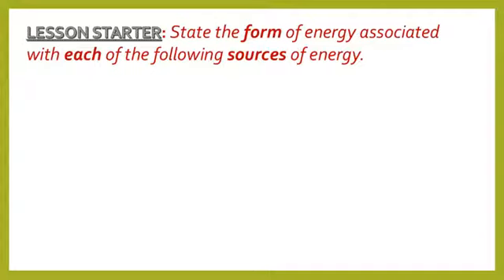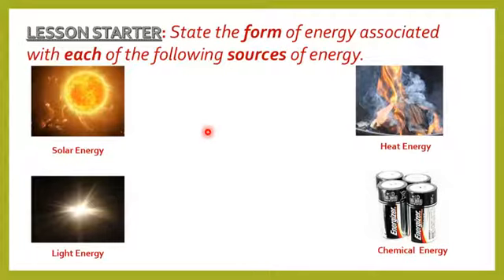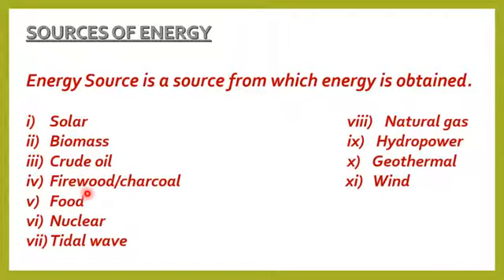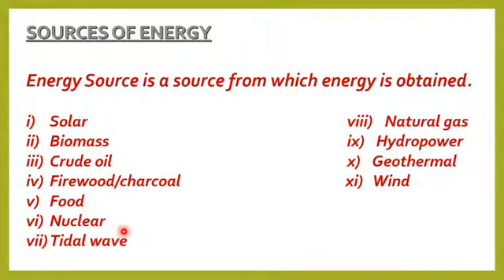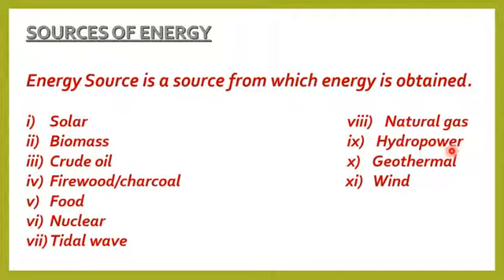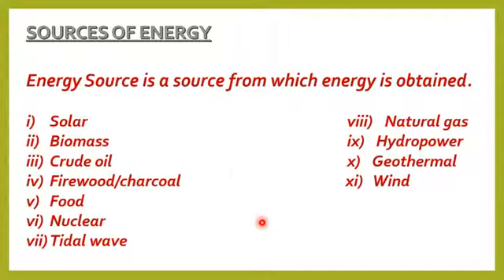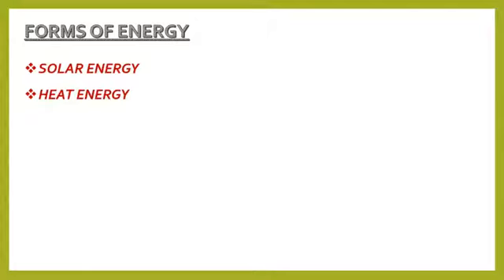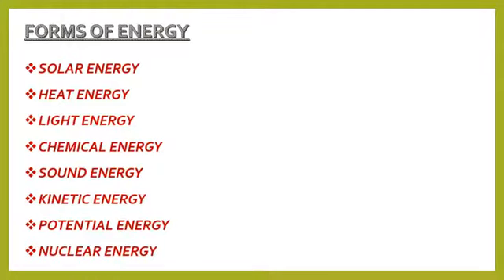science b6 lesson 5. Sources and forms of energy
sources and forms of energy